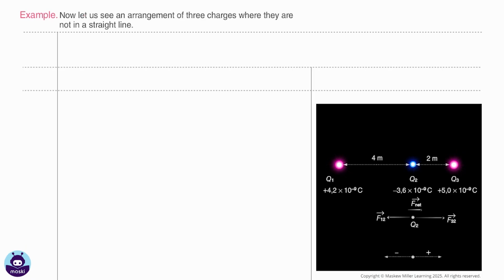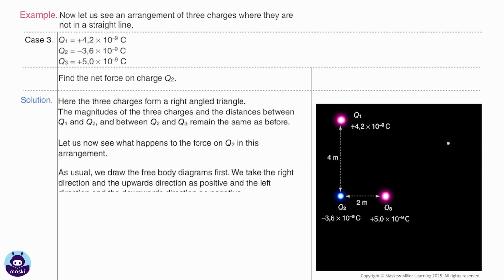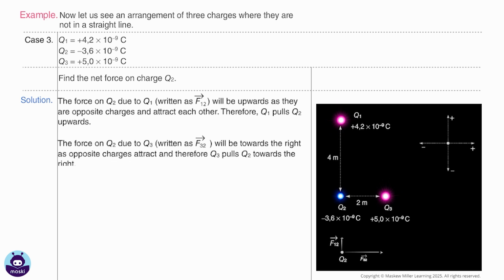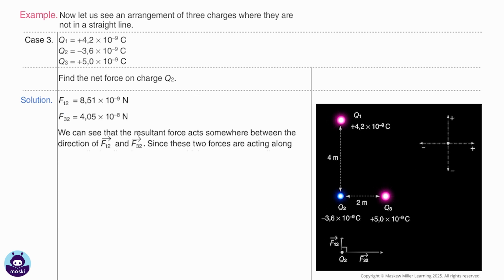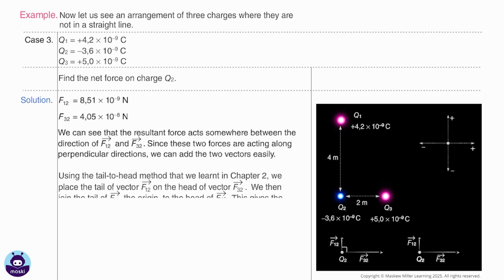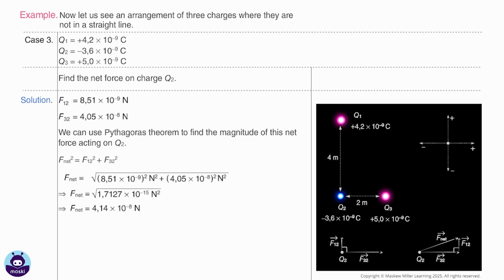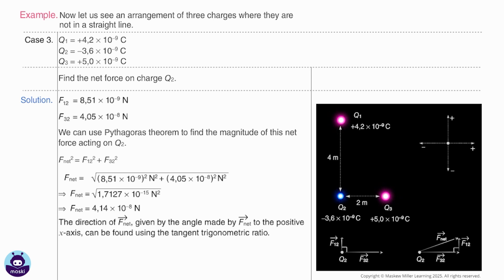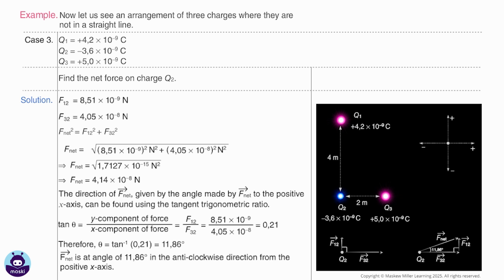[GRADE 11] Example 3: Three Charges Where They are Not in a Straight Line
Three charges where they are not in a straight line.